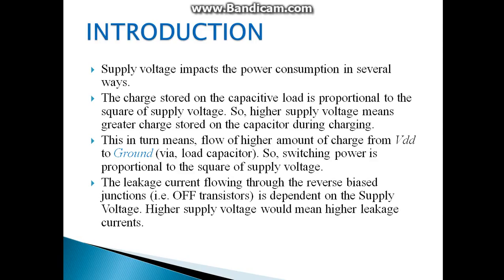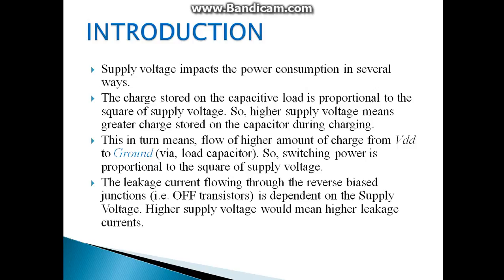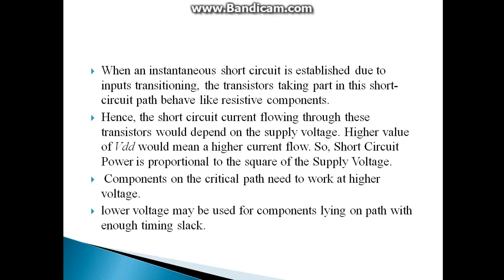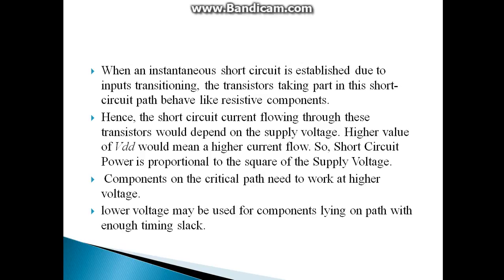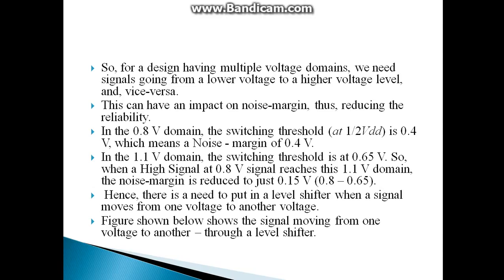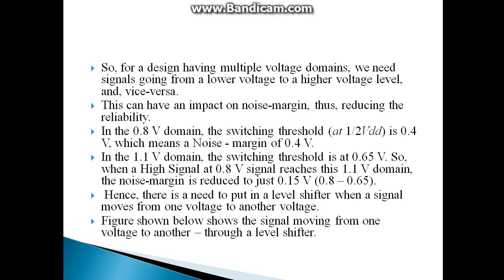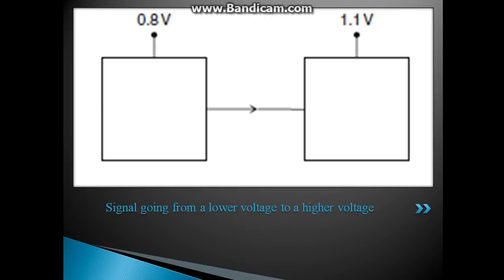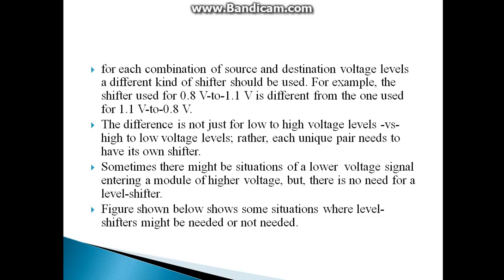Introduction To Power Supply